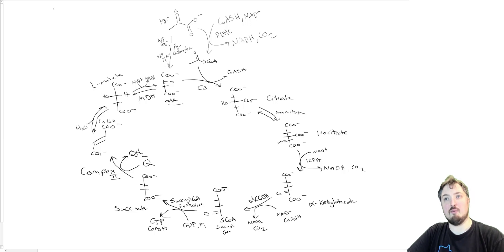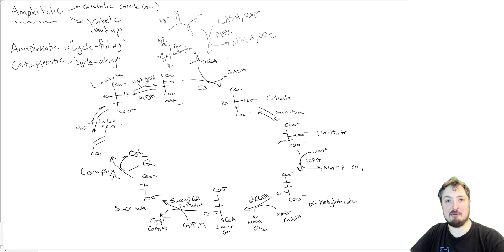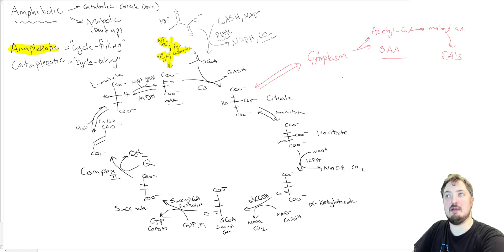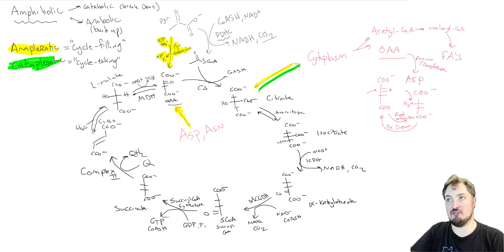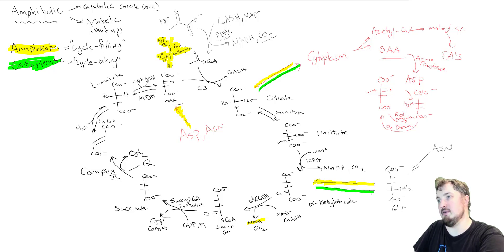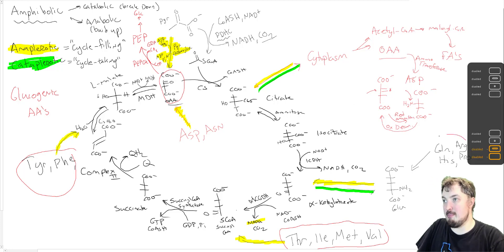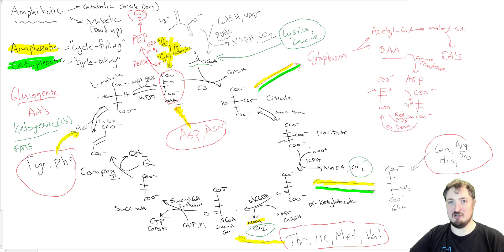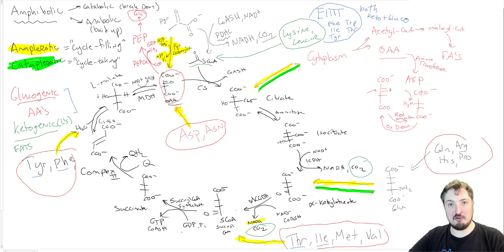CHEM 407 - Krebs Cycle - 6 - Anaplerosis & Cataplerosis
How do our bodies use amino acids for energy? Via anaplerosis, of course!